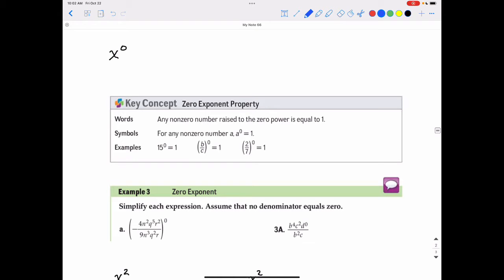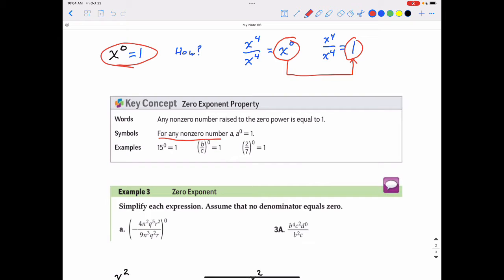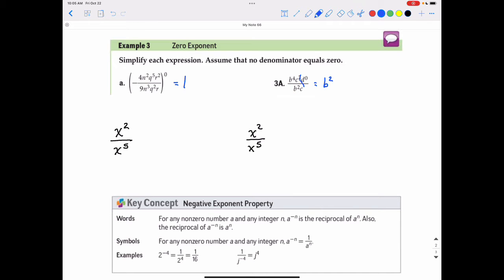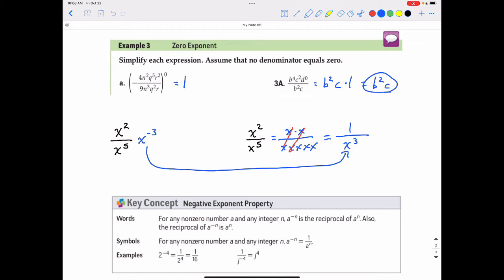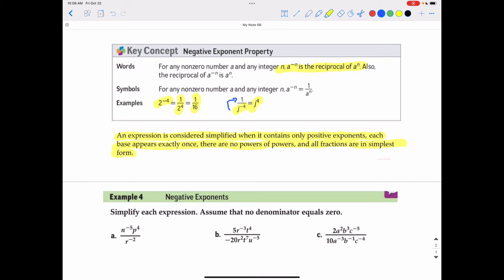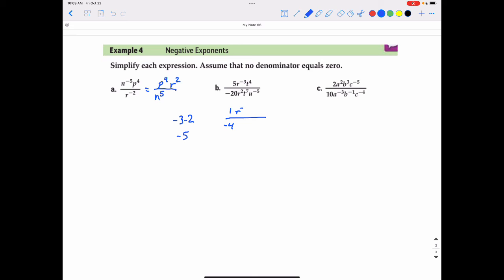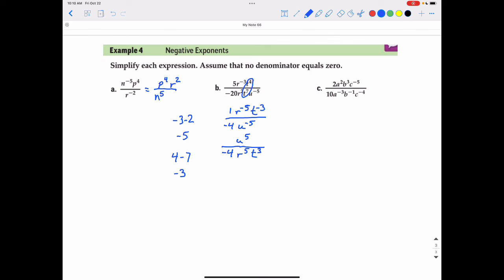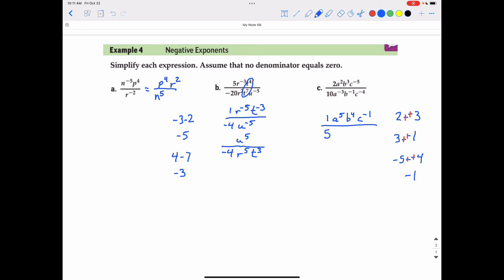Algebra 1 Section 7.2, Part 2